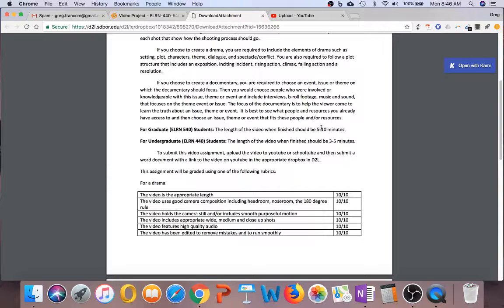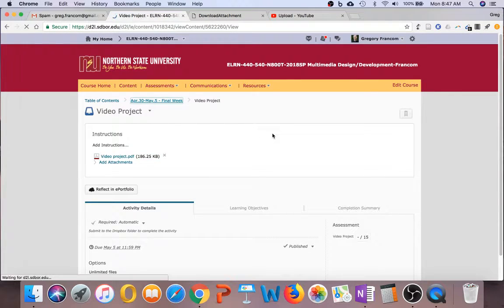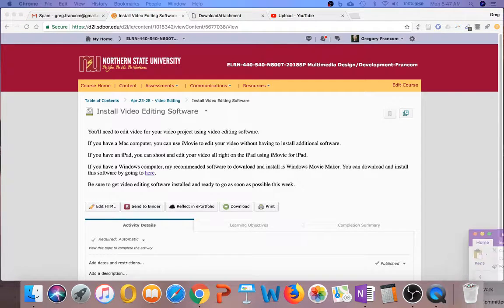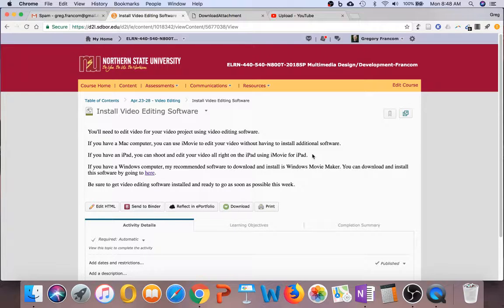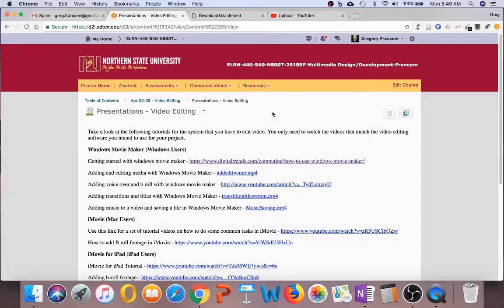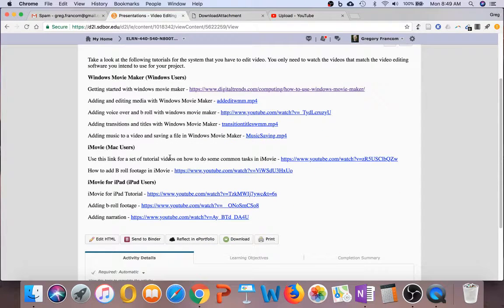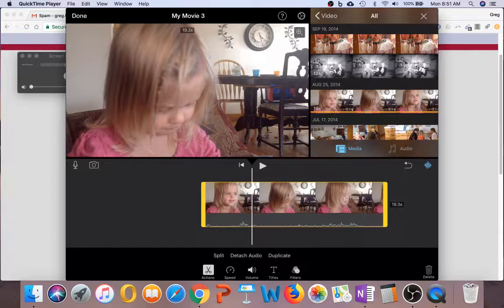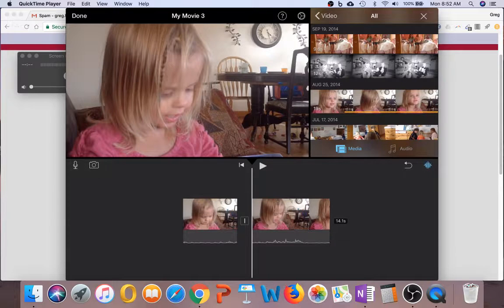ELRN 4/540 Apr.23